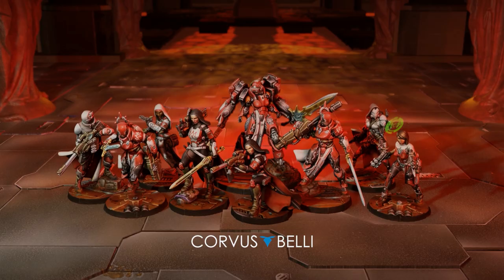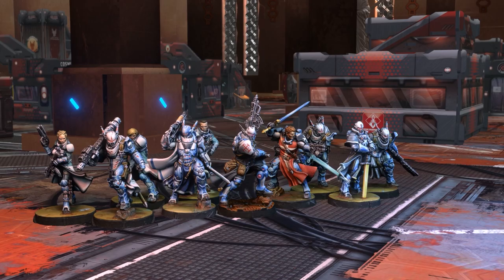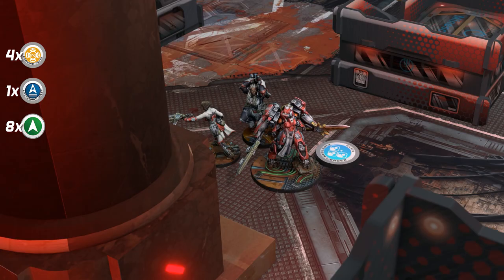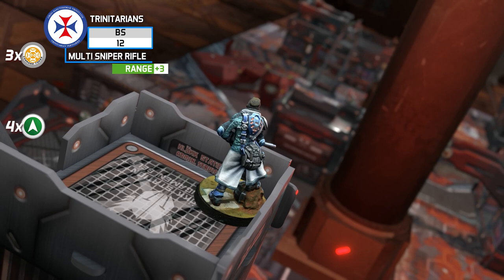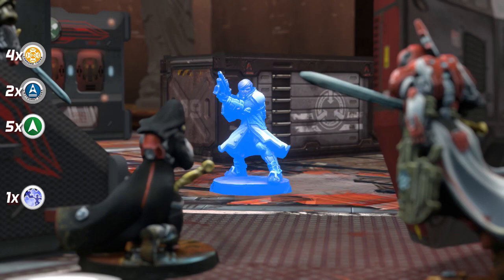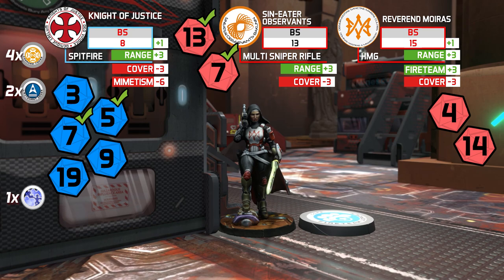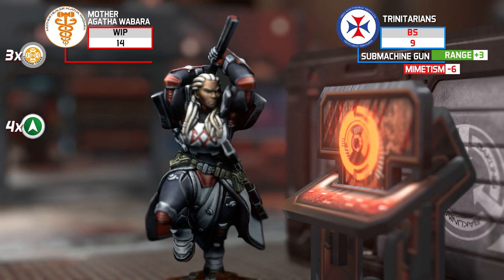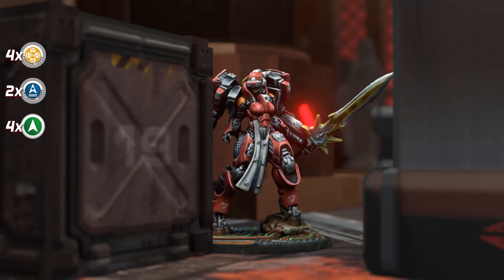Bakunin Demo Game Corrected version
Since there were certain inacuracies with the dice rolls in the official video I apologise and upload here a corrected version.
Thanks to the community for checking it out and notify me.